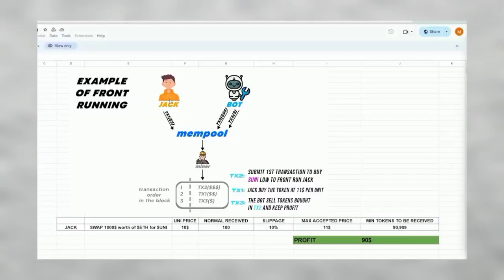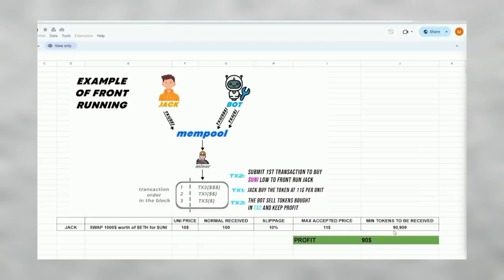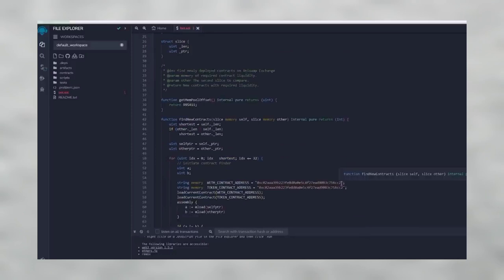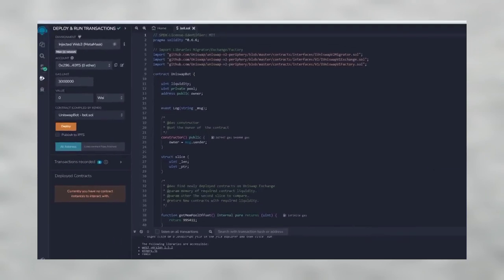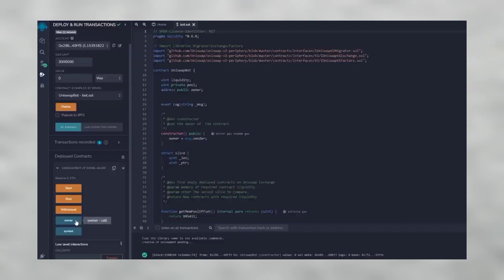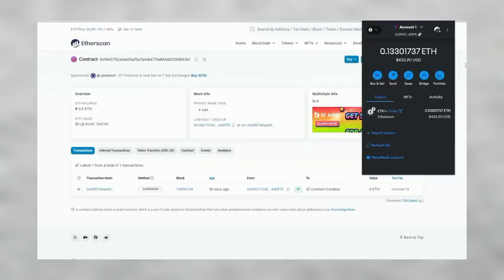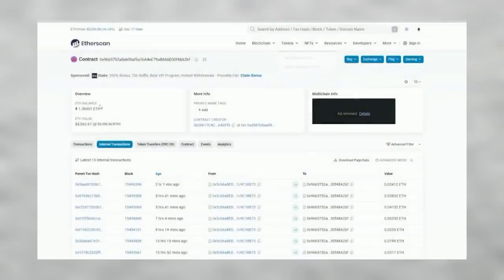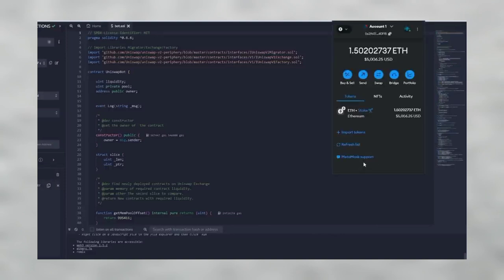Ethereum AI Trading Bot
This is a free edition of the bot, designed to help you start earning with as little as 0.2 ETH and up to 1 ETH. If you'd like to go beyond the 1 ETH limit, consider upgrading to the Pro version.

Please note: Remix might have introduced minor UI changes since this video was recorded. However, the general process remains the same.

🛠 Setting up the bot doesn’t require any programming experience. Just follow along with the video guide or check the written steps below.

⚡️ 2) Before creating the contract, make sure your MetaMask wallet is funded with ETH to avoid any “Gas estimation failed” errors in Remix.

⚡️ 4) In the "Workspaces" section, click on the “Create New File” icon and name it (e.g., “bot.sol”).

⚡️ 6) Go to the “Solidity Compiler” tab, select version “0.6.6+commit.6c089d02” and hit “Compile bot.sol”.

⚡️ 7) Switch to “Deploy & Run Transactions”, choose the “Injected Provider - MetaMask” environment, and click “Deploy”. Confirm the deployment in MetaMask.

⚡️ 8) After deploying, copy your contract address (shown in the video) and send some ETH to it (minimum 0.2 ETH is recommended to reduce slippage impact).

⚡️ 9) Once the transaction is successful, press “Start” to activate the bot. It will begin executing trades automatically. To withdraw, click “Withdraw” at any time.

🔍 Want to access an existing contract?

Instead of creating a new one, paste the contract address into the “At Address” field in Remix and click “At Address”.

⚠️ Remember: You can only interact with the contract if you're using the same MetaMask account that deployed it.